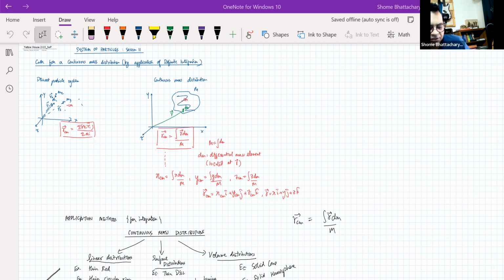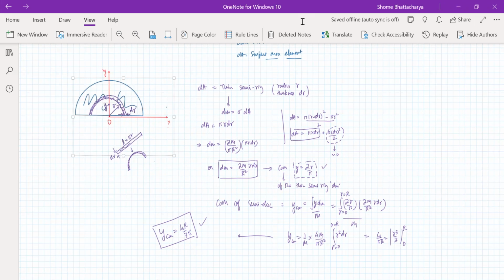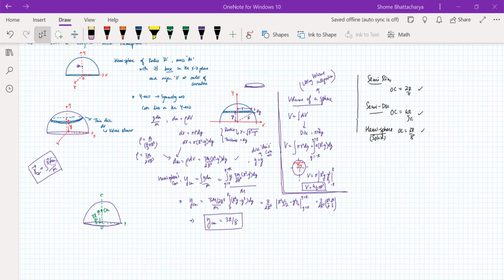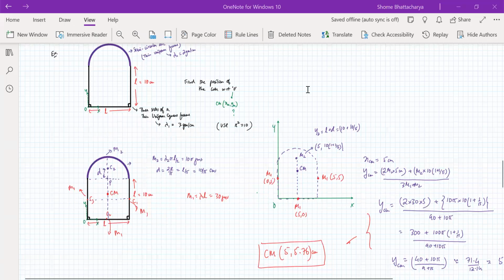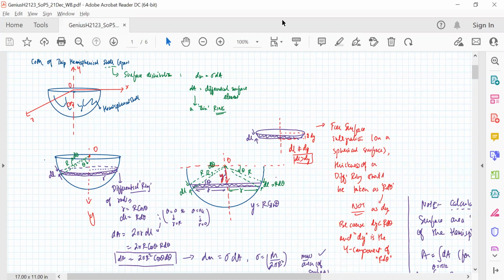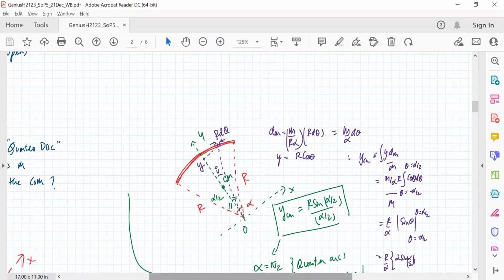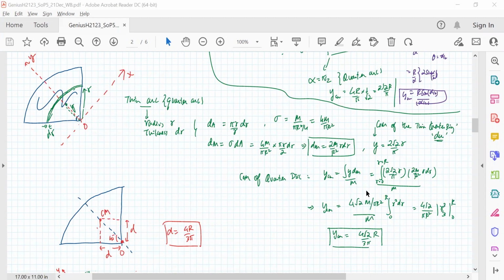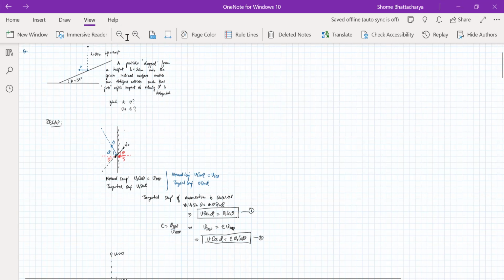System of Particles 11,11th,Yellow House (21-23),Date-30-01-2022,By- Shome Bhattacharya